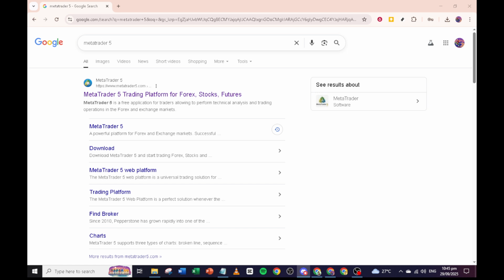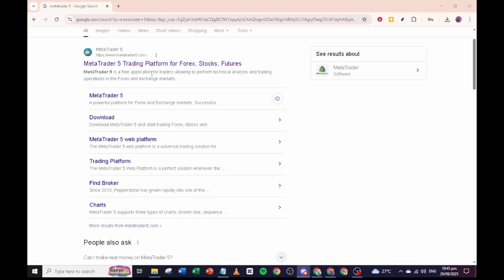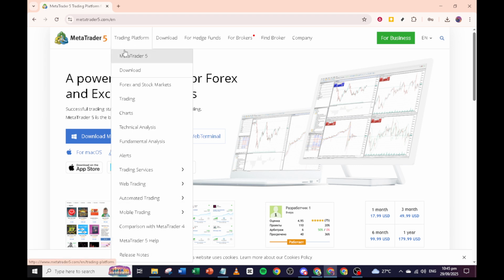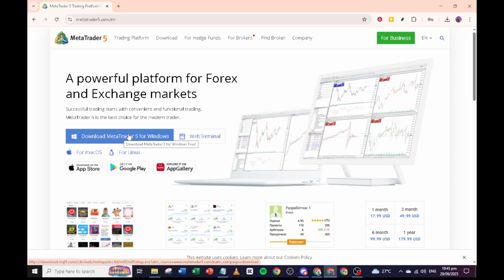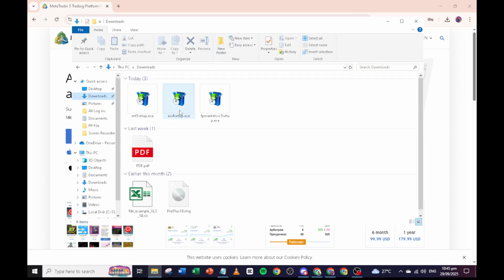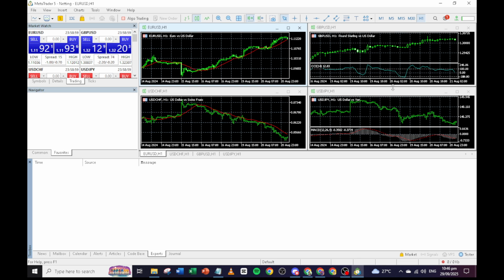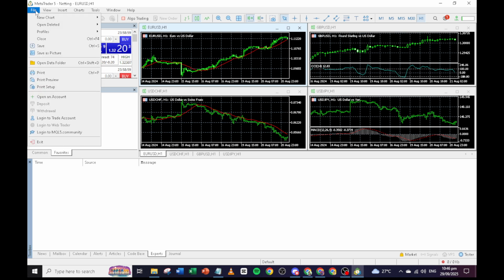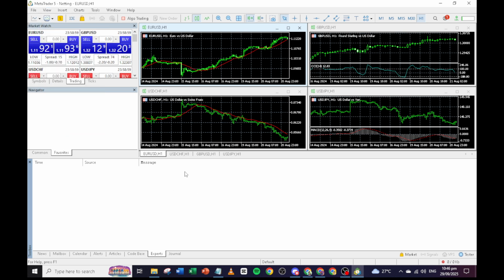How To Install Metatrader 5 On Laptop [Easiest Way]